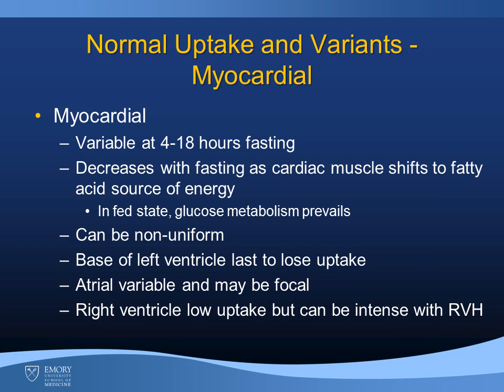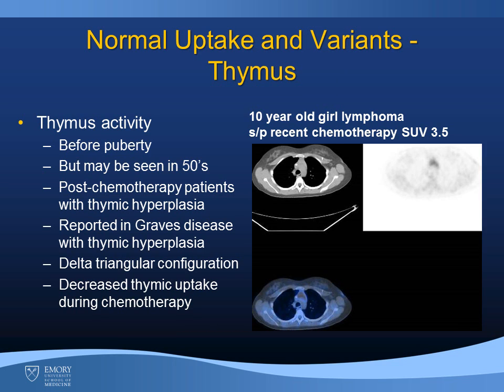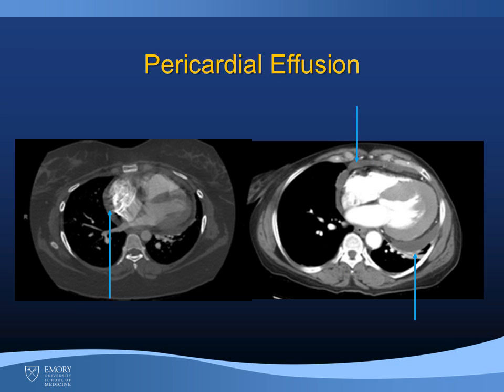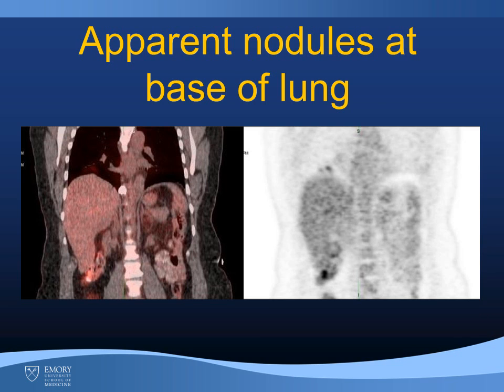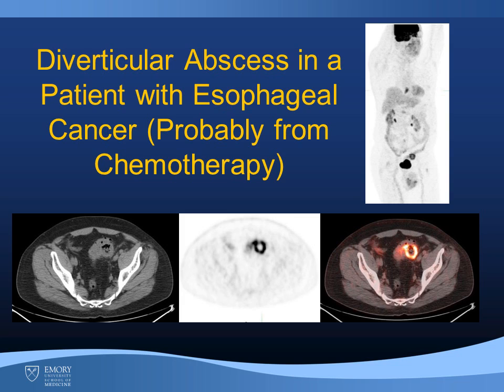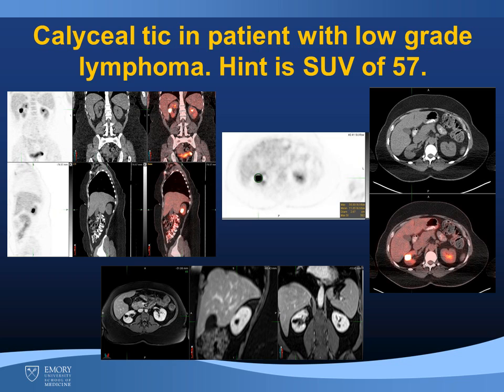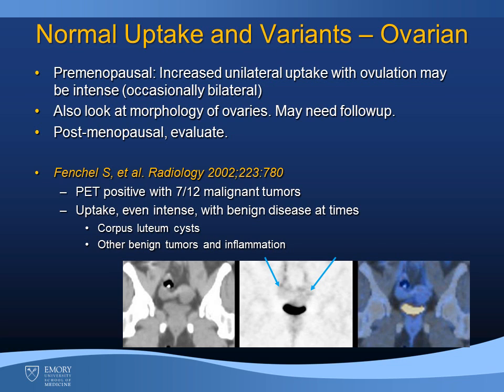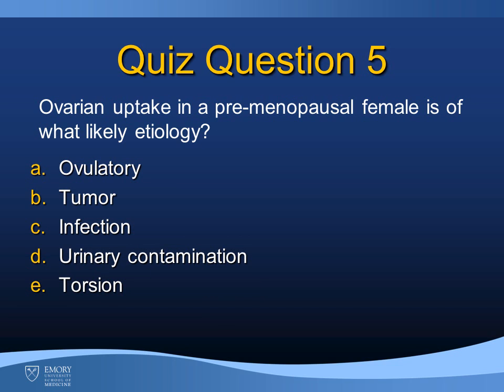PET CT head to Toe Part 2 Chest Abd recorded 7 18 17 wmv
PET Nuclear Medicine Educational Resources